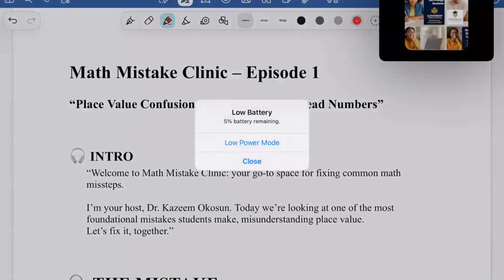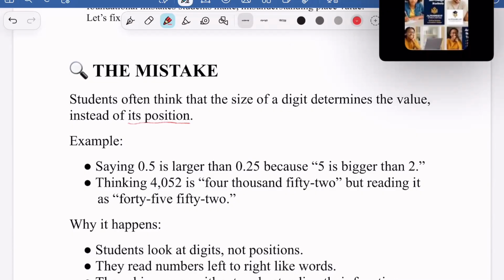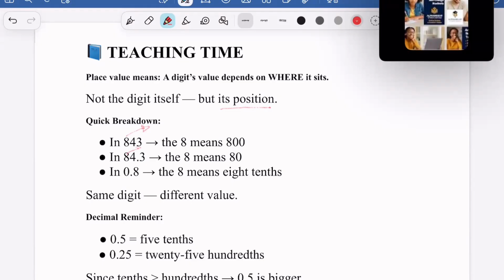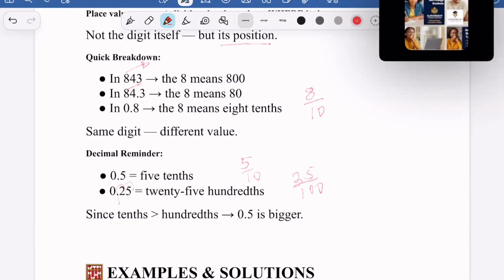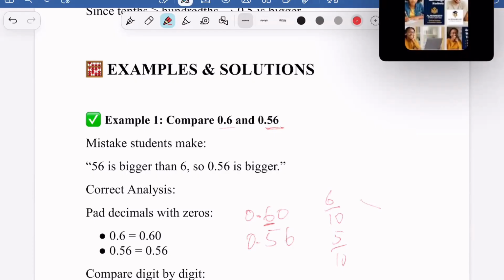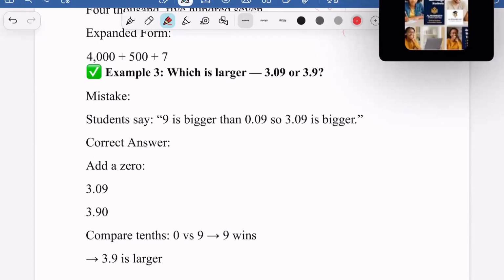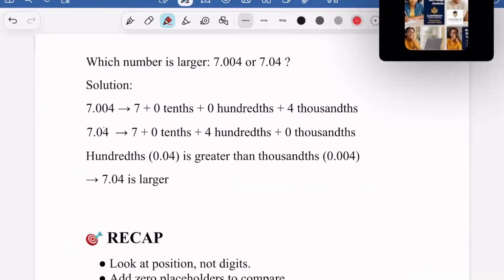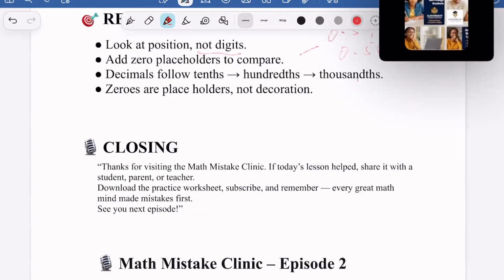Math Mistakes Clinic Episode 1: Place Value Confusion-Why Students Misread Numbers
Welcome to the Math Mistake Clinic — where math emergencies get real solutions!
I’m Dr. Kazeem Okosun, and each episode breaks down the most common mistakes students make in math, from fractions and algebra to calculus and statistics.

If you’ve ever said:

❌ “I keep getting the same math questions wrong.”
❌ “I understand the steps… until I try it myself.”
❌ “Why do I always lose points on small errors?”

Every episode shows:
🔍 The mistake
🧠 Why it happens
✍️ The correct method
💡 Tips to never repeat it again

✔ Clear explanations
✔ Step-by-step examples
✔ Real student errors — fixed in seconds
✔ Worksheets, quizzes & practice
✔ Simple strategies to build confidence

Whether you’re a middle school, high school, or college student (or a parent or teacher), this channel gives you the tools you need to master math, not fear it.

🚑 “Math Mistake Clinic — Responding to Every Math Emergency!”